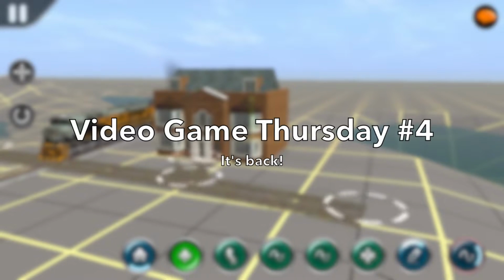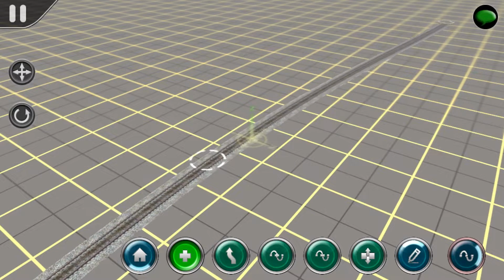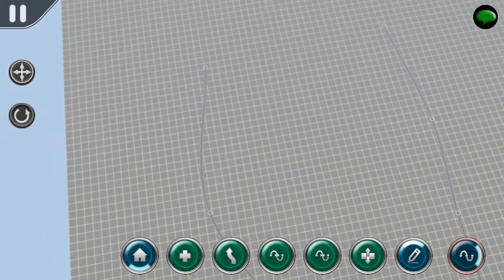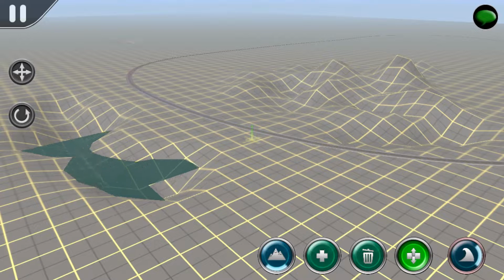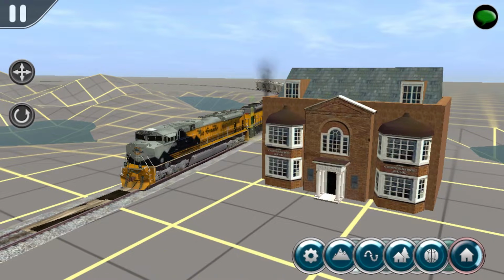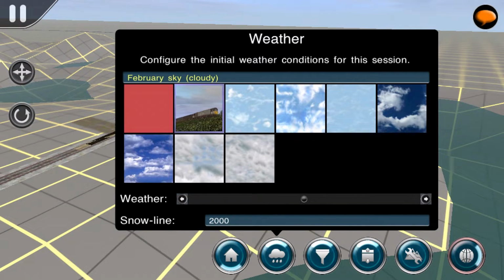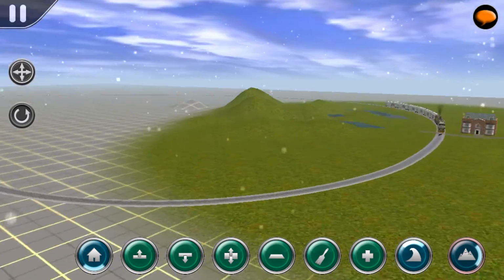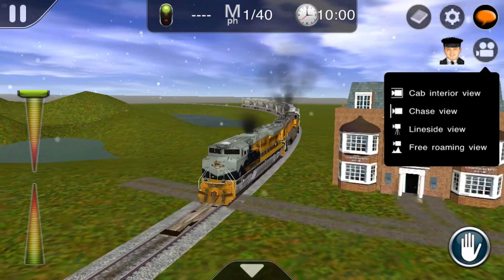How to create a map in Trains Driver 2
In this video I show how to create a map in Trains Driver 2.